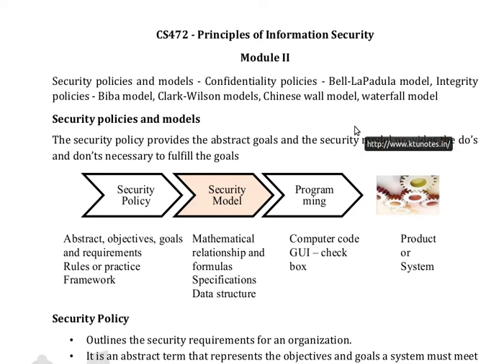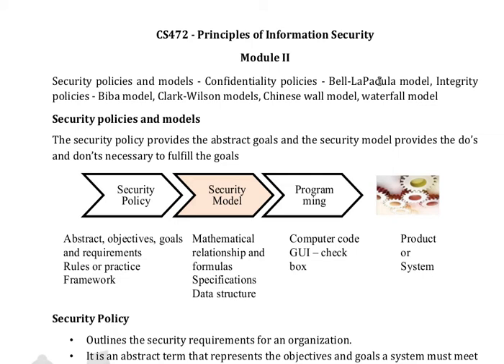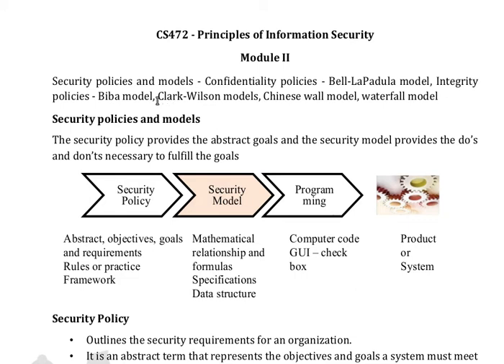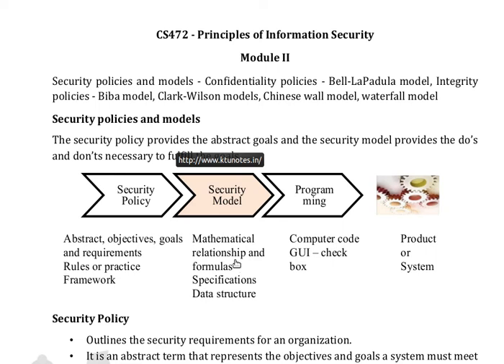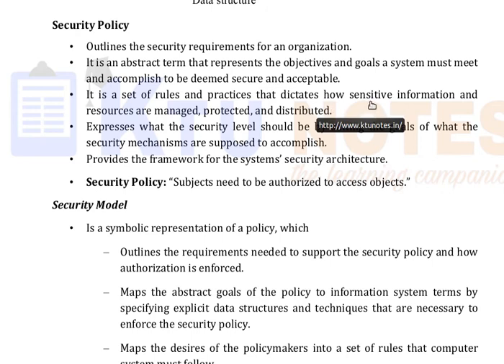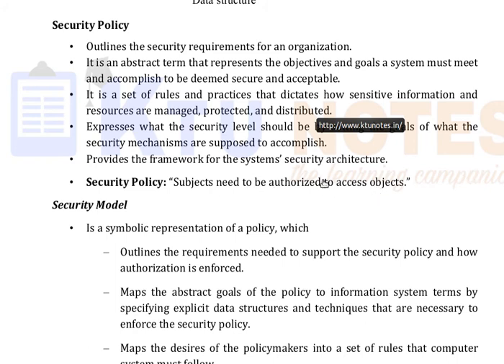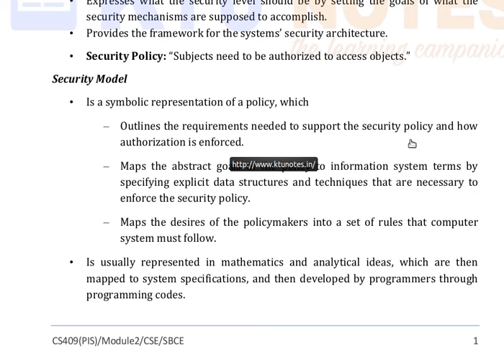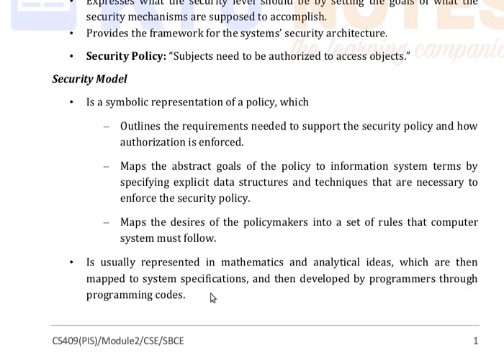CS 472 PIS Module 2 Introduction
Principles of information security- Module 2-Introduction